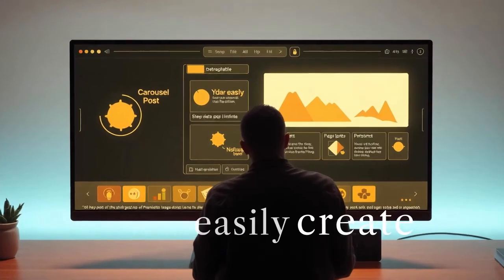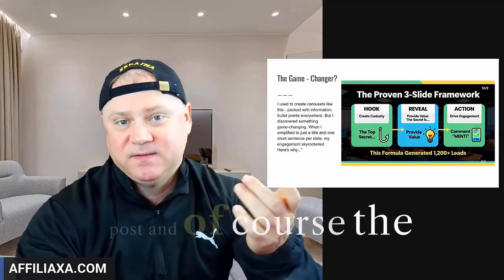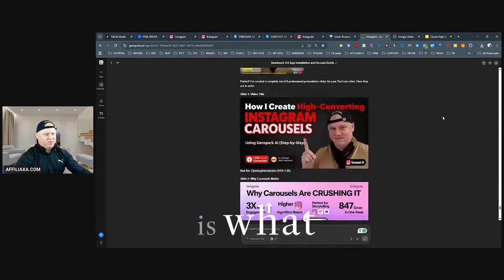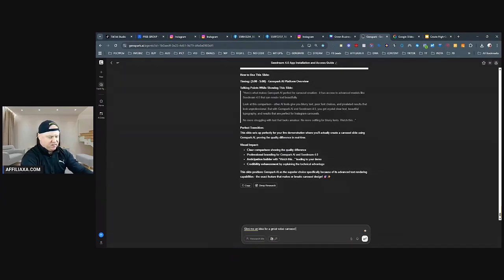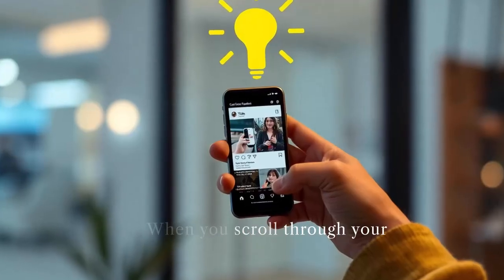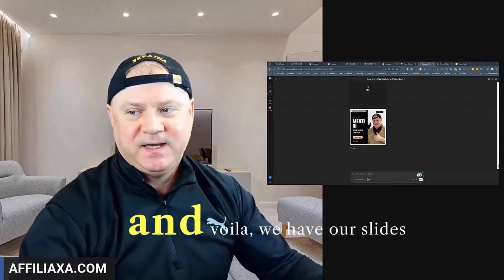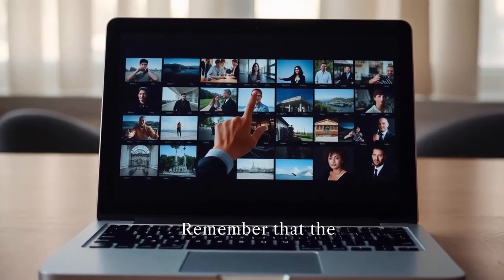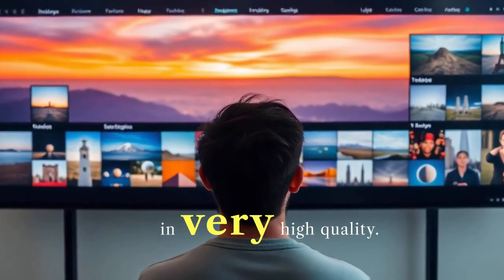The Carousel Blueprint That's Outperforming Reels in 2026 | Genspark AI Method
Carousels are OUTPERFORMING Reels in 2026—and I have the proof. In this video, I break down the exact Genspark AI carousel blueprint that's generating 2,000+ saves per post, building massive engagement, and converting followers into buyers better than any Reel ever could.

🚀 WHAT YOU'LL LEARN:

✅ Why carousels convey ideas better than videos
✅ The Genspark AI 3-step carousel creation method
✅ How to generate viral carousel ideas, slides, and CTAs with AI
✅ My exact prompt for Genspark AI (in description)
✅ How to use sales pages, personal photos, and style screenshots as templates
✅ Why "recreate in your own style" produces better results
✅ How to repurpose carousels for YouTube thumbnails, TikTok, and more

💡 THE GENSPARK AI METHOD:

Step 1: Provide Your Sales Page Link
• Genspark AI extracts key messaging automatically
• No manual copywriting required

Step 2: Upload Your Personal Photo
• Brand recognition and authenticity
• Humanizes your content

Step 3: Use a Screenshot of Your Desired Style
• Show Genspark AI the aesthetic you want
• It recreates the layout in your brand style

BONUS: Ask Genspark to "check the web for best-converting carousel ideas" for even better results.

⏱️ VIDEO CHAPTERS:

00:00 💡 Why Carousels Beat Reels in 2026
00:24 🎯 Carousels Convey Ideas Better Than Videos
01:04 📝 The Genspark AI Prompt (Link in Description)
02:25 ⚙️ The 3-Step Genspark AI Method
03:22 🔄 How to Refine Output ("Recreate in Your Style")
03:43 🖼️ Beyond Carousels: YouTube Thumbnails, TikTok & More
04:31 🚀 Start Creating with Genspark AI

🔗 RESOURCES MENTIONED:

👉 My Instagram (See Live Carousels)

📋 GENSPARK AI PROMPT (COPY-PASTE):

"Create a 5-slide Instagram carousel about [YOUR TOPIC] for [YOUR AUDIENCE].

Step 1: Analyze this sales page: [YOUR LINK]
Step 2: Use this photo for branding: [UPLOAD PHOTO]
Step 3: Match this style: [UPLOAD SCREENSHOT]

Make it engaging, educational, and designed to generate 2,000+ saves. Include a strong CTA at the end.

Then refine with: "Recreate everything in your own style" or "Check the web for best-converting carousel ideas."